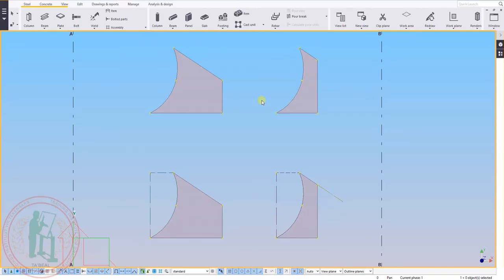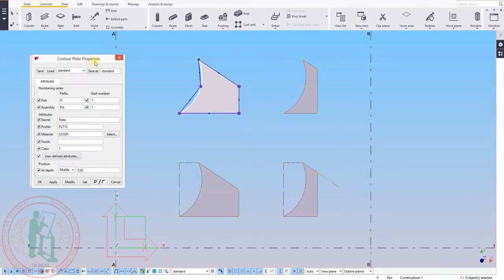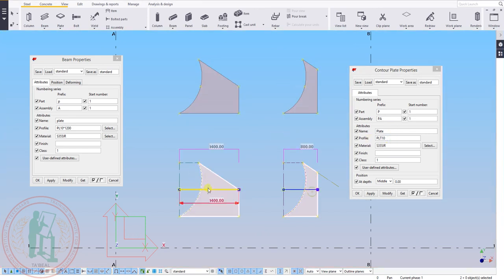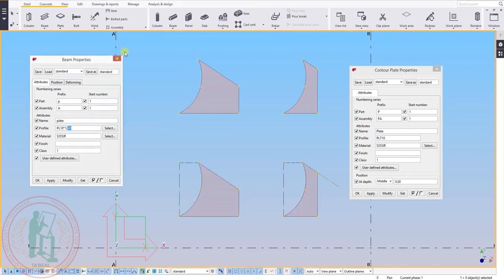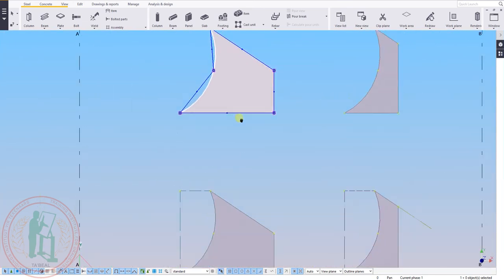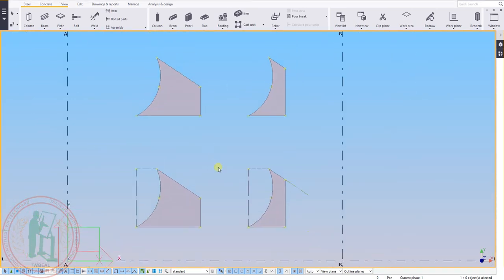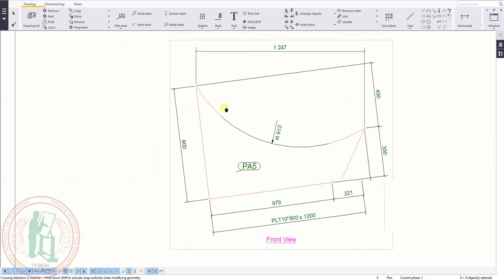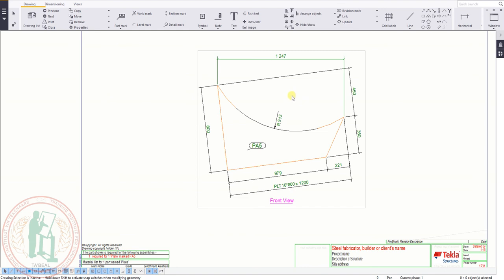Tekla Structures - Conture plates vs Profile plates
a quick video illustrating the difference between plates made with the contour plate command and those made with the profile command